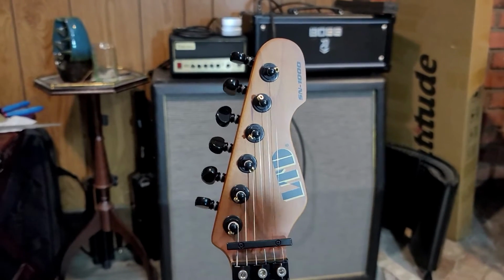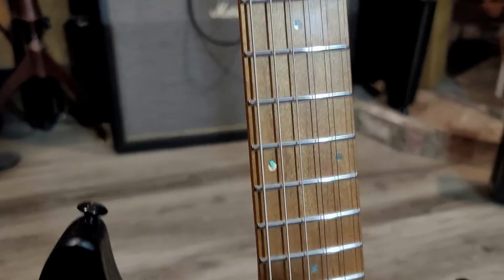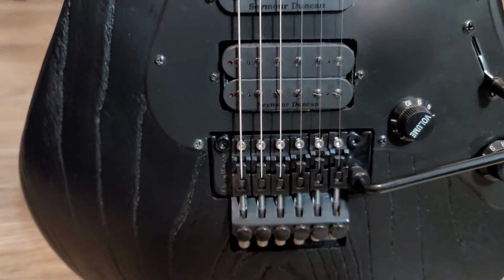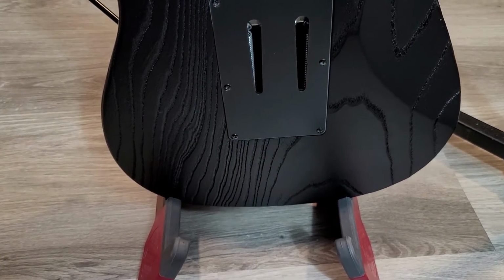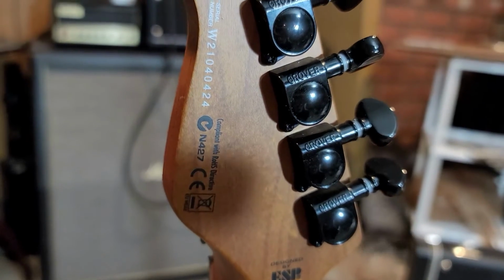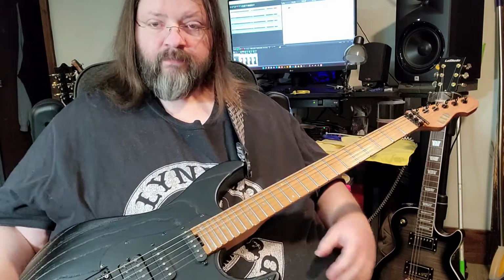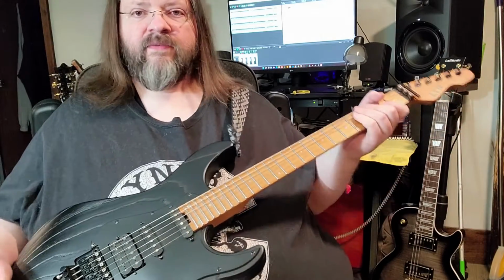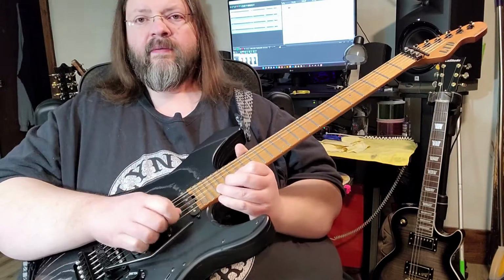LTD, SN1000 Black Sandblasted Finish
My demo of the SN1000 model, from LTD.
All tones generated through the "Gojira" plugin, from Neural DSP.